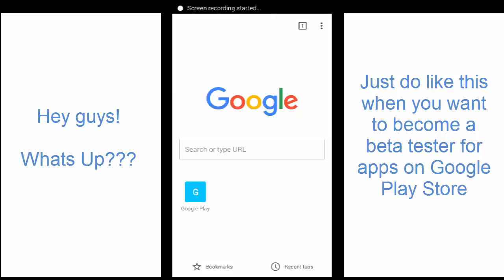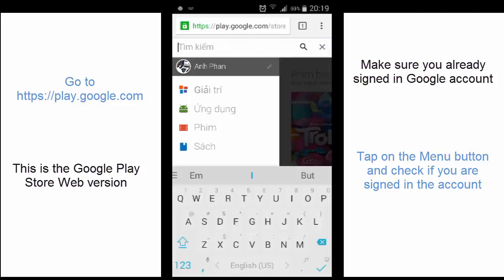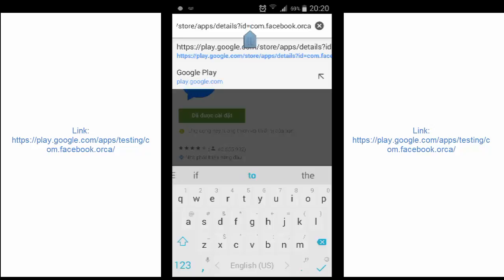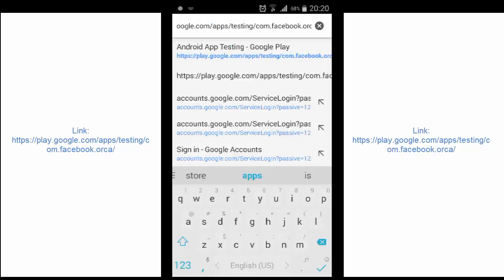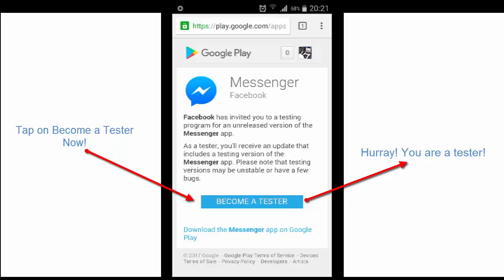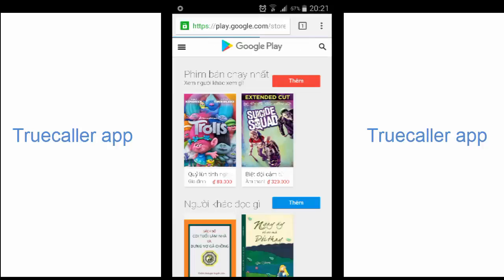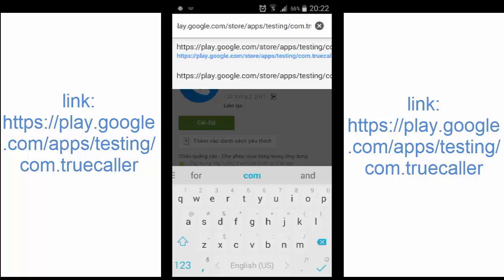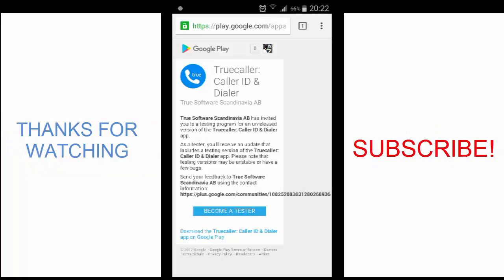How to Become a Beta Tester for Google Play Applications Easy Way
This video will show you how to become a beta tester for Android apps on Google Play Store. Follow these simple steps to become a beta tester for Android apps that you want.
Step 1: Go to play.google.com on your Android phone browser
Make sure you are signed in your Google account on this page as well as your Android phone.
To check if you already signed in, just tap on the Menu button, then choose Account. If you already signed in, then go ahead with these down below steps
Step 2: Search the application that you want to become a beta tester for.
For example: In this video, I want to become a beta tester for Facebook Messenger, then I type in the search bar that app name
Step 3: Open the application page and tap on hover the full link on the URL
Step 4: You will be seeing the link is something like:
This link will lead you to the page of Become a tester for Facebook Messenger.
Step 5: Click on Become a tester and you are all set
You can repeat for other apps with the same process as well.